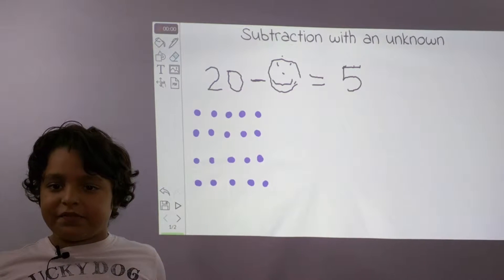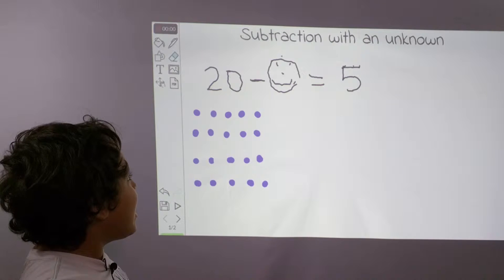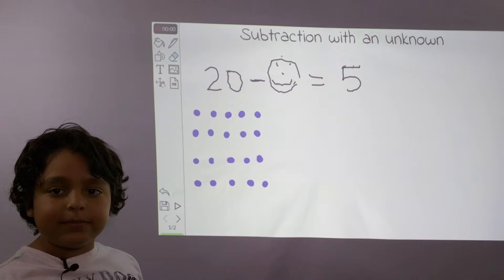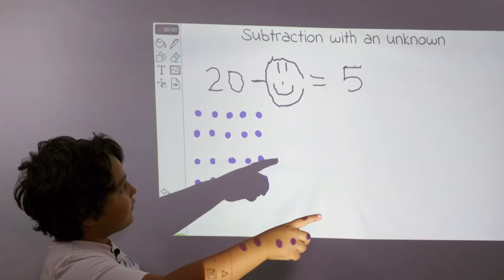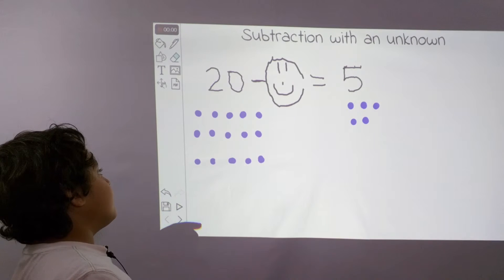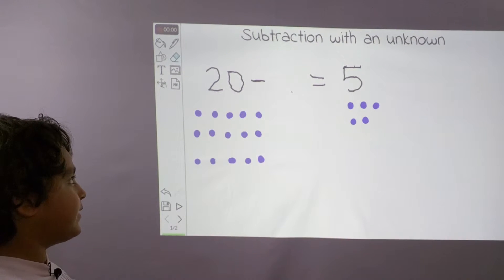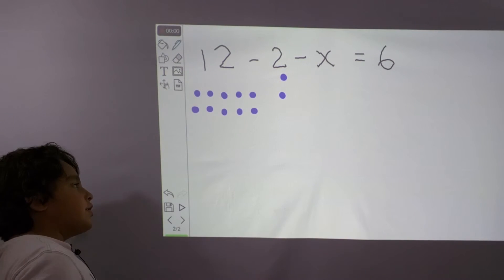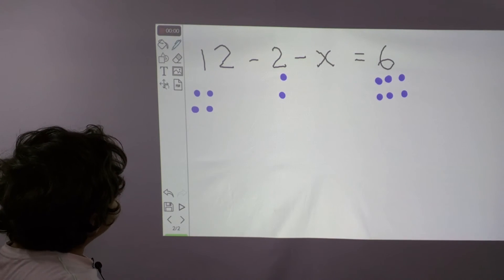Subtraction Unknown Number | Elementary | Kid2Kid Tutorials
Subtraction with unknown addend

ABOUT US:
We at Kid2Kid Tutorials understand that tutors can be expensive that is why we offer educational videos for free. Our goal is to help you understand math concepts, provide homework help, and free tutoring (on YouTube)